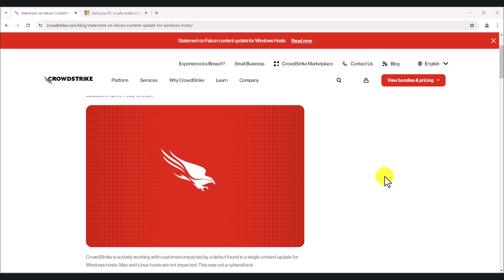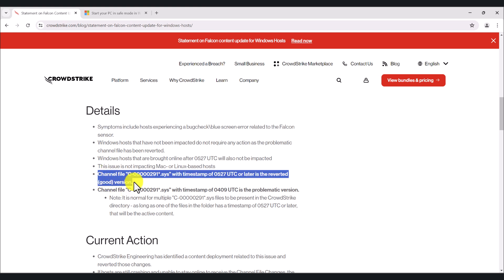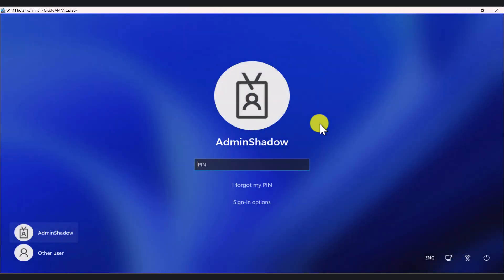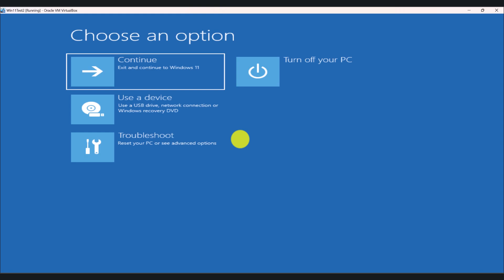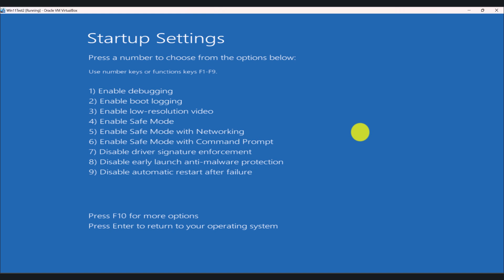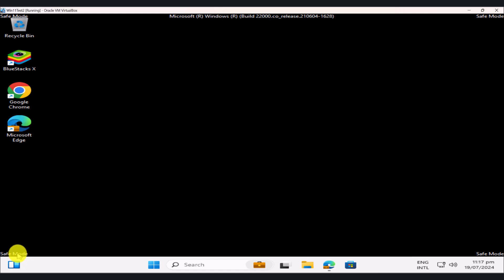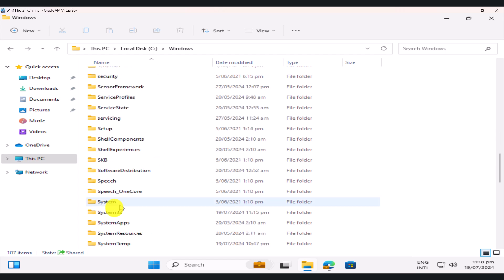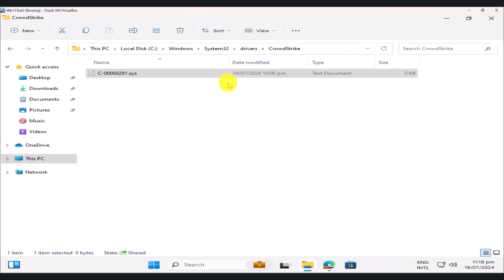How to fix BSOD caused by CrowdStrike Falcon Sensor Update for Windows | July 2024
See below official documentation from CrowdStrike before proceeding.
Be extra careful - make sure to delete the exact same file listed in the vendor's document below.